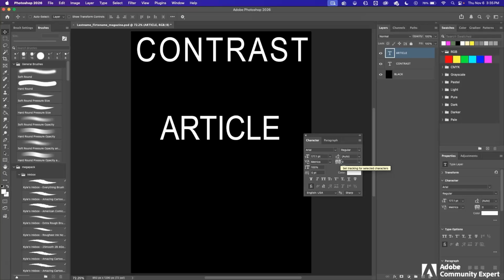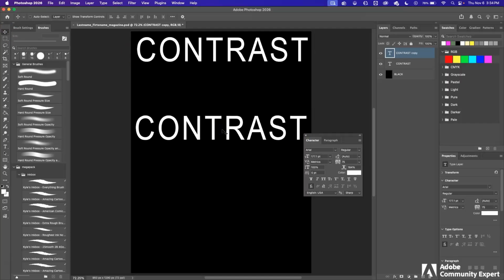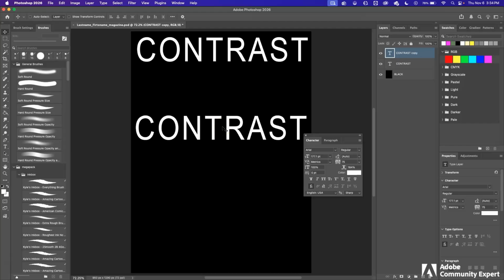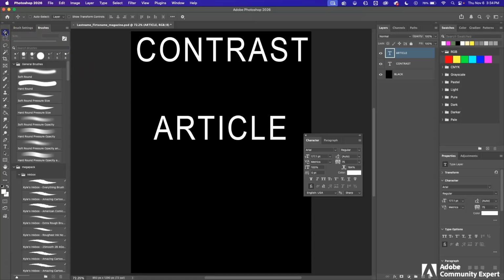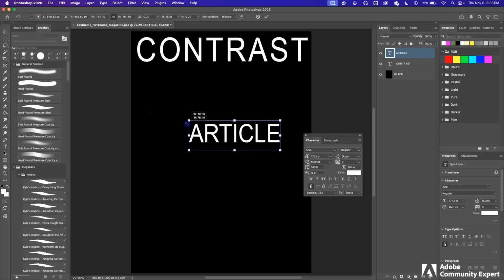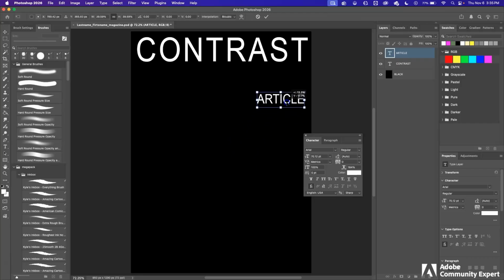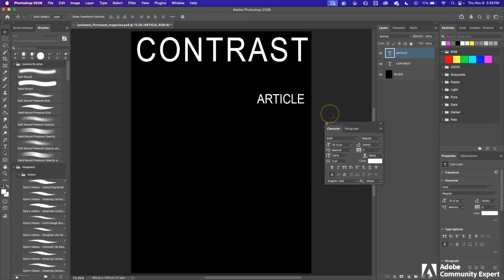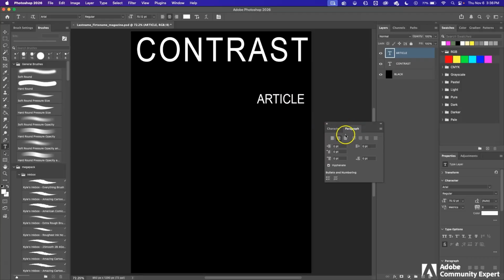Photoshop: Duplicate Text, Adjust the Tracking between Letters, and Right align a Word